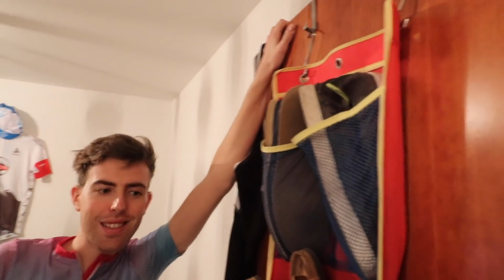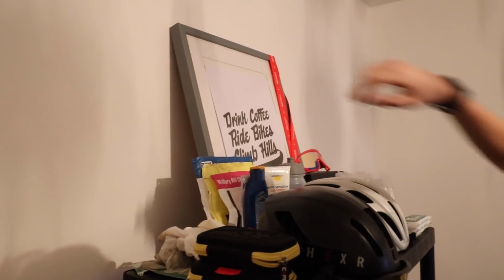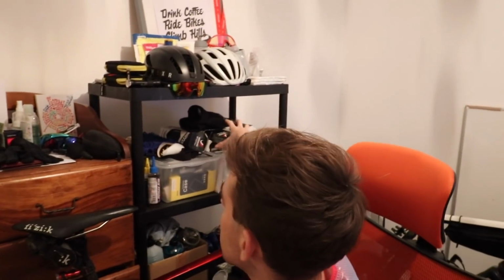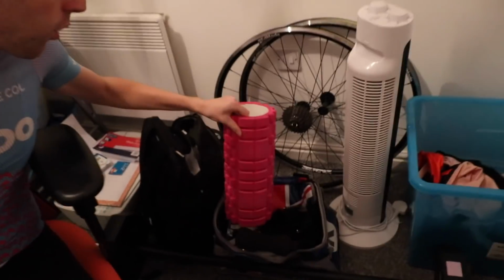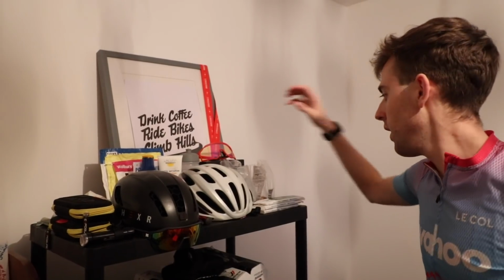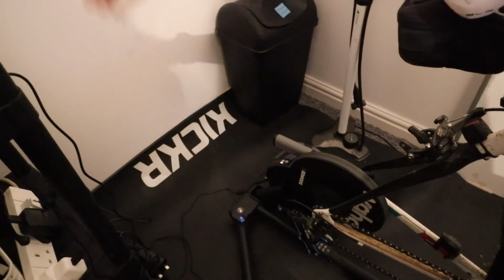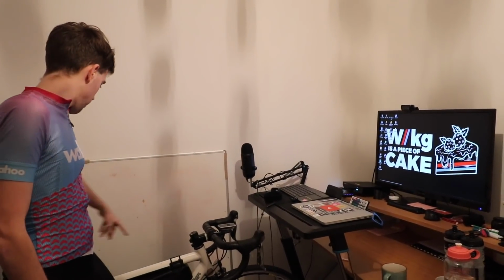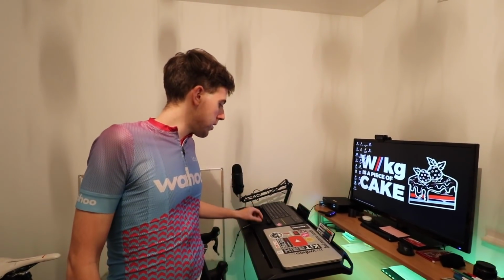My Indoor Cycling Pain Cave Setup!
Here's my little cycling pain cave setup for those indoor miles and training sessions! Like I said in the video, I cannot wait for a real dedicated space to do all things cycling and pain cave related, but for now most of us have to make do with what we have! I hope you enjoy this little tour! What would your dream setup be?

Ed is an elite cyclist, 2019 British Hill Climb Champion and former Under 23 British RR Champion. He has raced as a Continental level "Professional Rider" in Japan, Korea, Australia, Canada, Azerbaijan to name a few. He is also a public speaker, coach, and remains grounded with regular returns to his roots at Bynea Cycling Club. You may also know him as the most diverse 'live streamer' in the virtual cycling world.

Ed now prioritises having fun with my hard earned fitness and knowledge in the sport. Showcasing that maybe there is an alternative to racing for teams when you can race for yourself and your community of followers and brands. This YouTube channel is a docu-series highlighting what it’s like to be a cyclist, full time eater, speaker and traveller in today’s competitive age of sport.

I coach too. However, I'm currently working on a new model in order to make my process more efficient and serve more of you lovely, ambitious cyclists.

Y Beic -Repairs, Servicing, Building & Fitting - “Serving the bike AND the rider”
Tifosi Bikes
Band of Climbers
Hexr helmets
Roswheel Bags
Chinnlad Wheels
Intro filmed by Maciek at oxfordatelier.co.uk